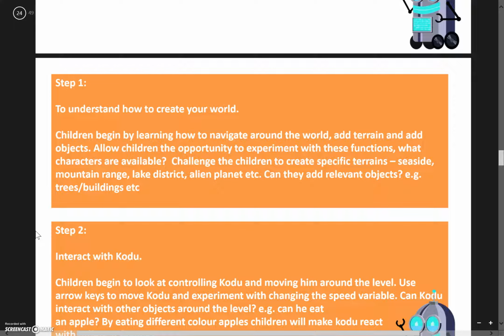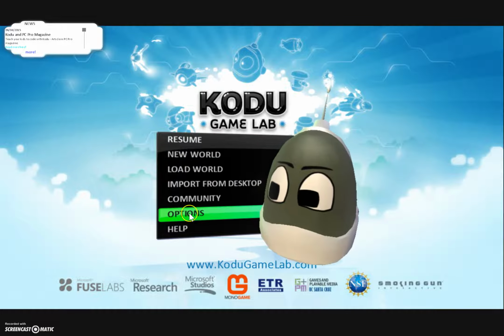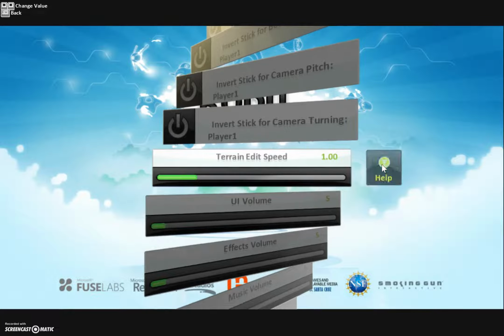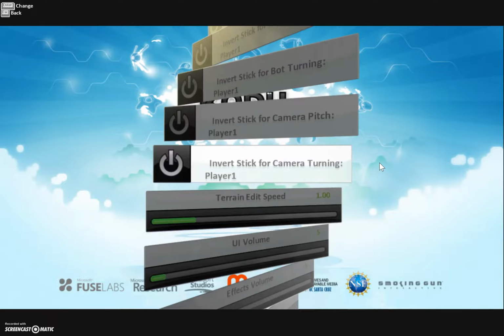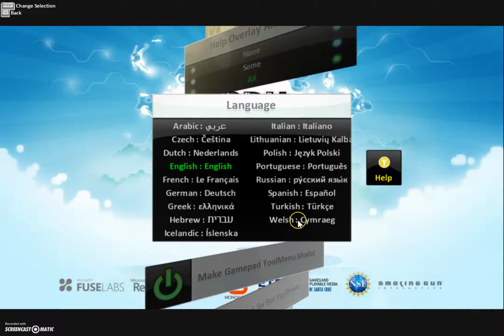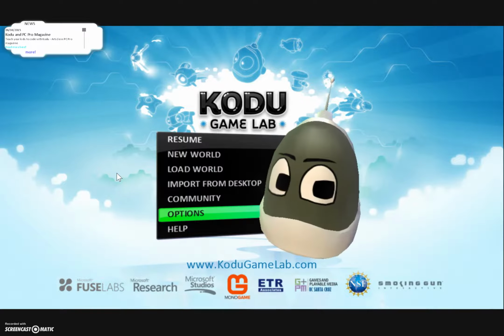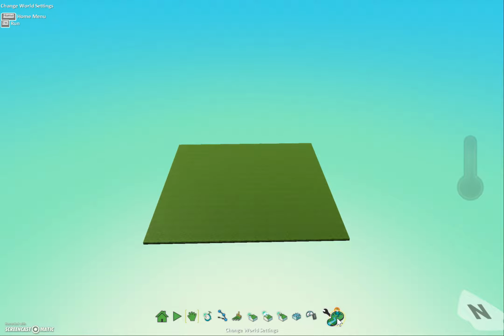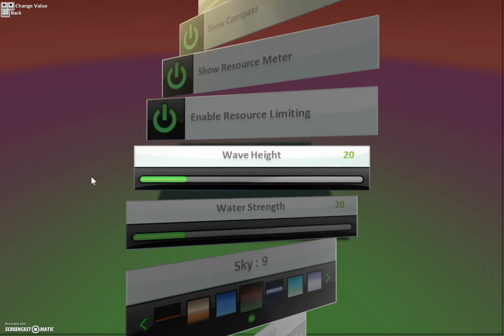CU Kodu Tutorial 2 Kodu World Options